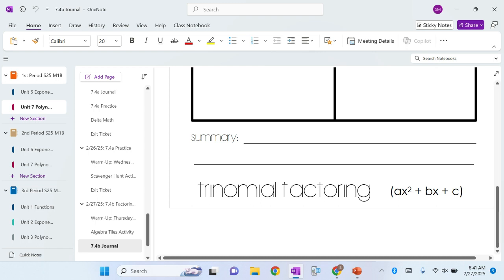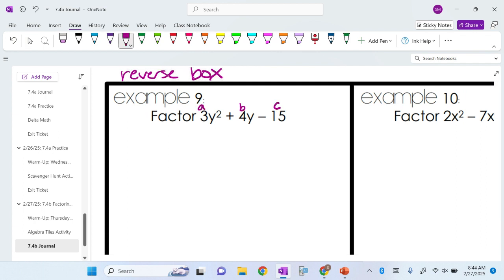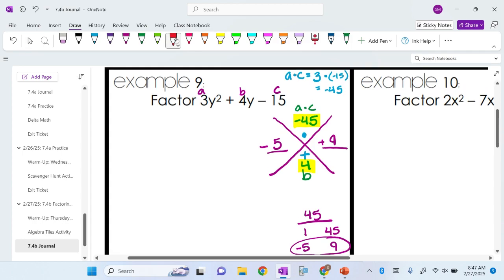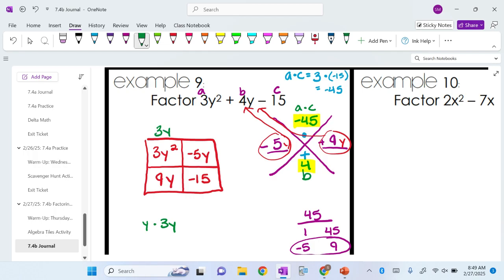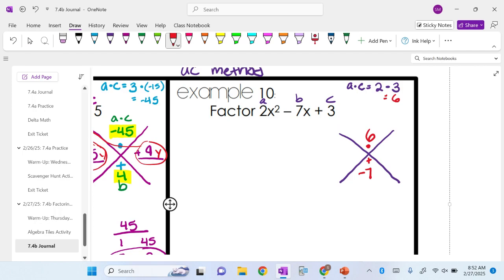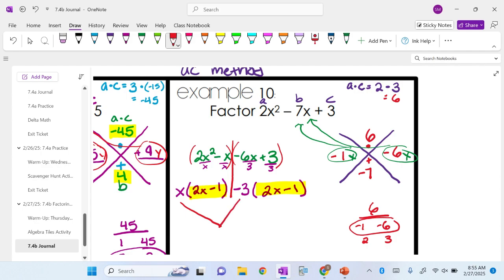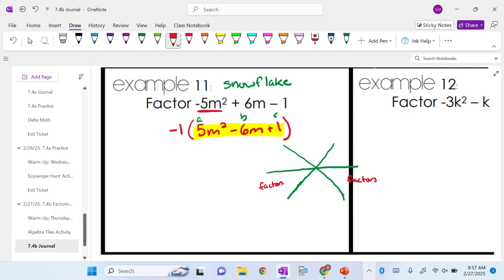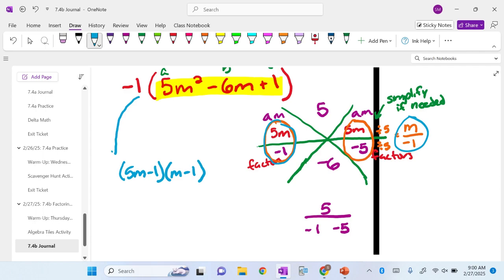7.4b Lesson Math 1B S25